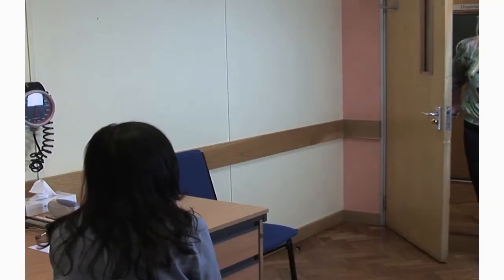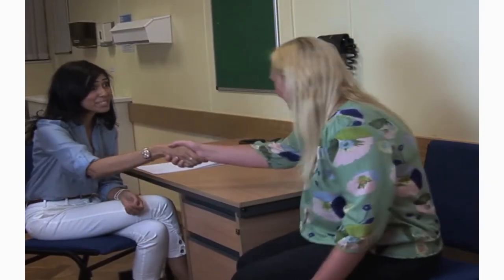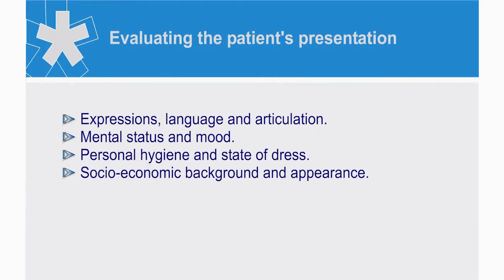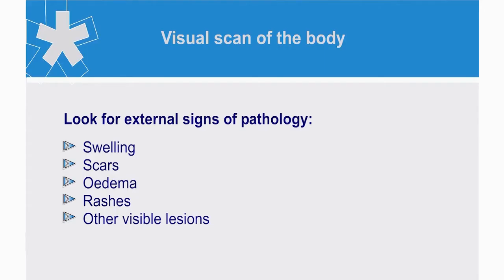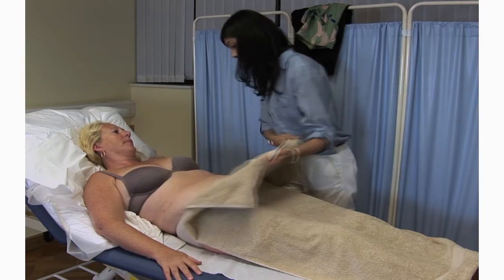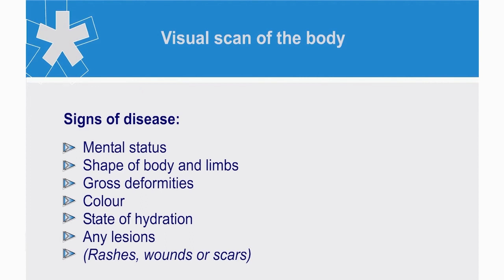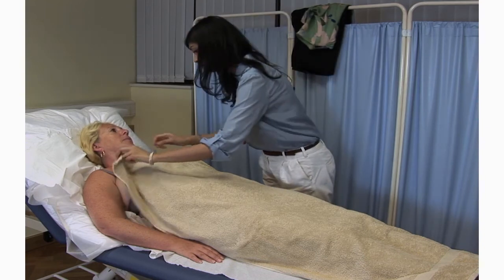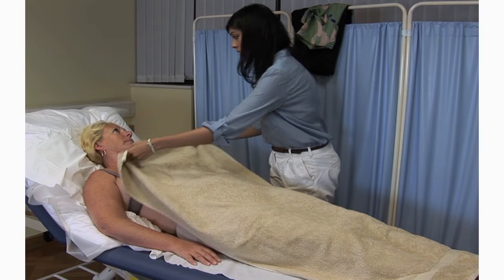General observation (6) General examination of a patient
This is the 6th of 19 chapters in this video. Chapter-6 deals with general observation and inspection of a patient as part of a general examination procedure.

A General Examination Procedure is an initial assessment of a patient after case history, when you have not seen that patient before or when a patient reports a non-system specific complaint. It provides the physician of an appreciation of the patient’s overall state of health and vital signs before a more system-specific procedure should be performed.

To find out more about our work and the full range of our publications please visit our

The complete videos can be streamed or downloaded from our Vimeo

Bloomsbury Educational Limited
97 Judd Street, London, WC1H 9JB